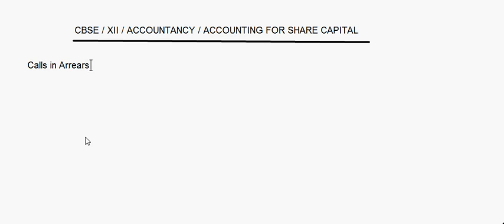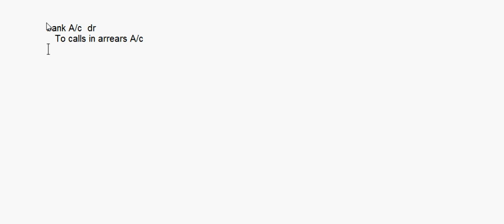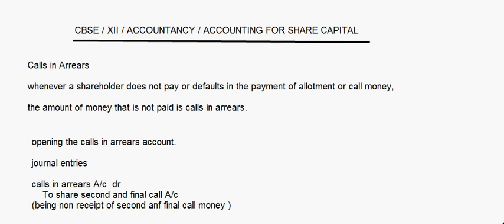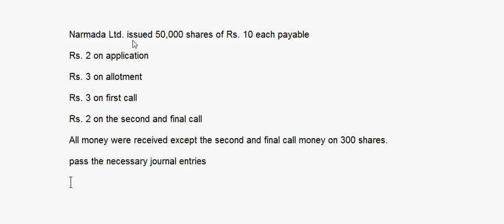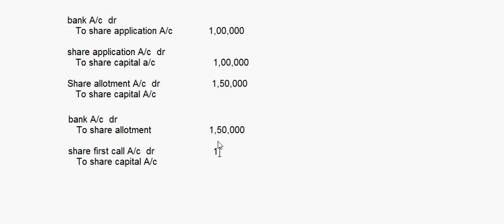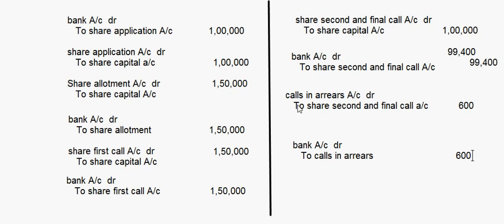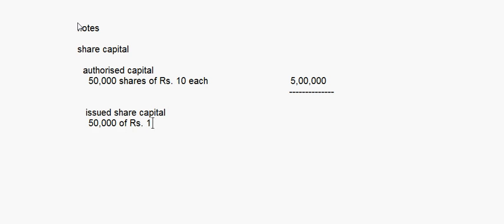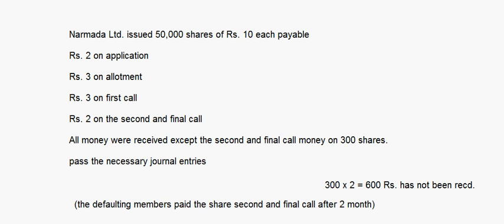eTuitions CBSE Class XII Accountancy - Accounting for Share Capital 07